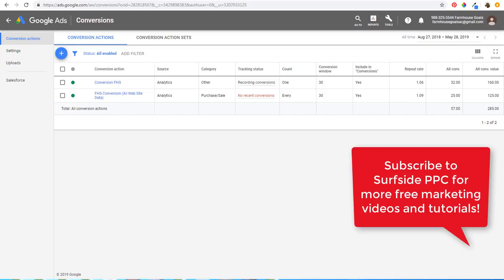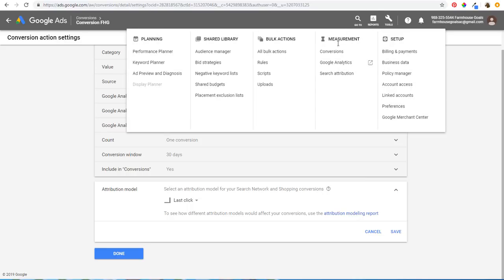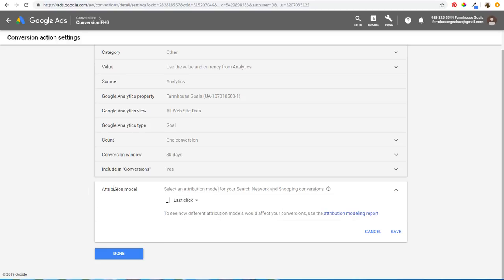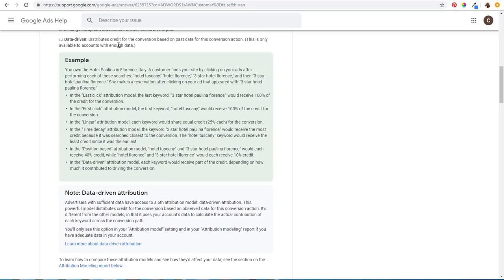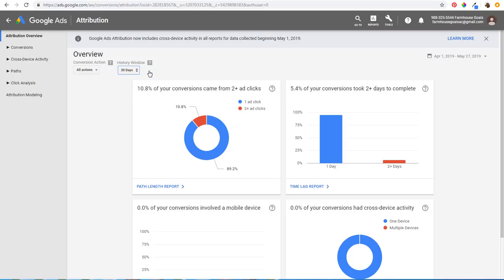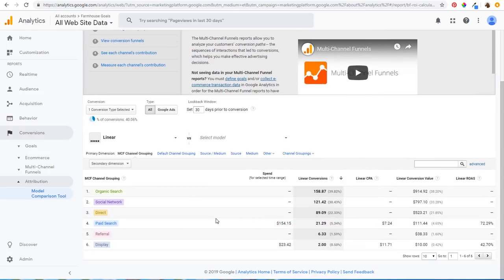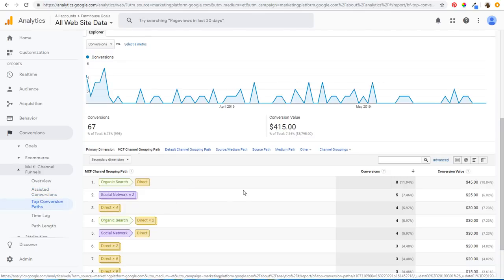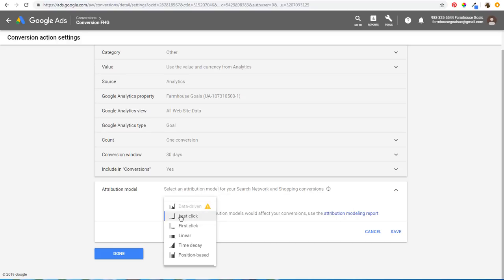Google Ads Attribution Models Explained and Attribution Reports in Google Analytics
Check out our video about Google Ads Attribution Models and Attribution Reports. We talk about Attribution Modeling in Google AdWords, Attribution Search Reports, and the Attribution Model Comparison Tool in Google Analytics. Lastly, you can learn how to understand what Attribution Model is best for driving conversions in your campaigns by using the Google Analytics Conversion reports including your multi-channel funnels report, assisted conversion report, top conversion paths, time lag, and path length Google Analytics reports.

About attribution models:

When a customer actually completes a conversion on your website, they may have clicked on multiple advertisements from your campaigns. Sometimes, people will find your website through organic search, click on an advertisement, and go Direct to your website before they complete a conversion. So how do you attribute credit for clicks along this entire path? That's a question that has been very difficult for advertisers to answer in the past and even today. In Google AdWords, you can attribute credit to each click on the path, the first click, the last click, and even use a data-driven solution.

Google Ads Attribution Models Available:

Data-Driven Attribution Model: With Data-Drive, the credit for conversions is based on all of the data Google Ads has about your conversion path in the past. Credit is going to be distributed as optimally as possible based on the clicks that usually lead to conversions. This data-driven model is only available to advertisers with enough conversion data available in their accounts. Once you can use this model, it is the one I would recommend using.

Last Click Attribution Model: 100% of the conversion credit is given to the last-clicked ad and the keyword that triggered the advertisement. None of the other clicks along the path will receive credit for the conversion.

First Click Attribution Model: 100% of the conversion credit is given to the first-clicked ad and the keyword that triggered the advertisement. None of the clicks after the first click will get credit.

Linear Attribution Model: The credit for clicks is equal across each click on the path that leads to a conversion. If there are 5 clicks on the path, then each click will receive 20% of the credit for a conversion. If there is one click, then that click will be treated like the first-click or last-click model.

Time Decay Attribution Model: Clicks that happen closer on the path to conversion will receive more credit. Clicks that happen further on the path from the conversion, and particularly the first click, will receive the least amount of credit. "Credit is distributed using a 7-day half-life. In other words, a click 8 days before a conversion gets half as much credit as a click 1 day before a conversion."

Position-Based Attribution Model:  Google AdWords will give 40% of credit to both the first- and last-clicked ads on the path and the keywords that triggered those ads. The remaining 20% will be spread equally across the other clicks throughout the path.